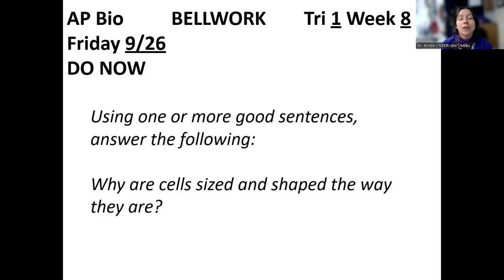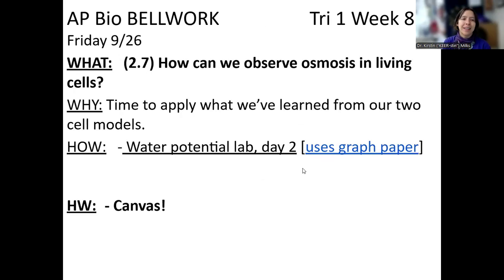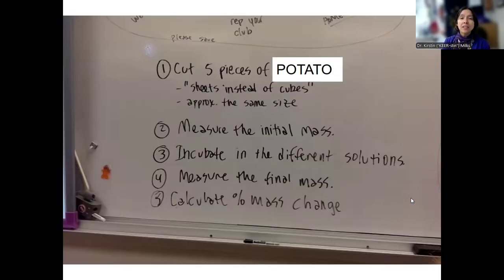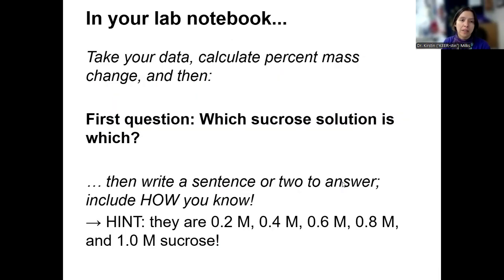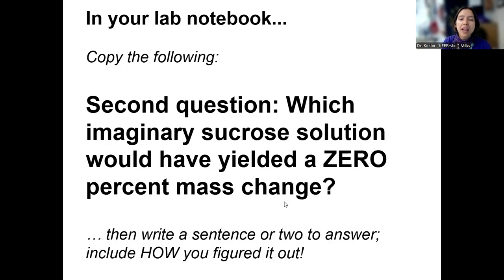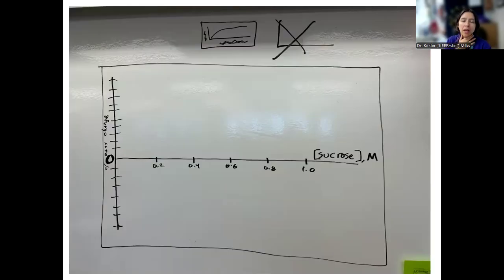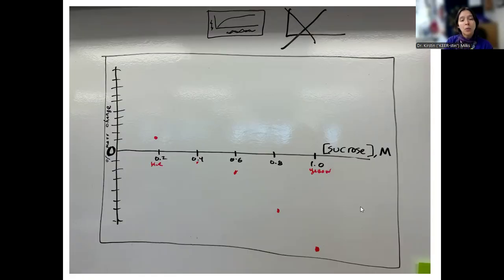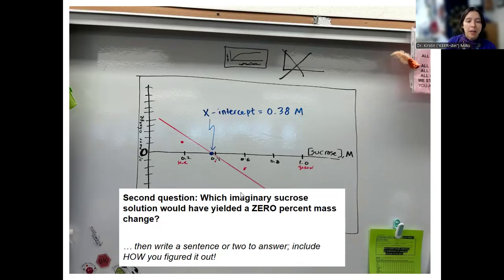Milks AP Bio 26Sept2025 daily video